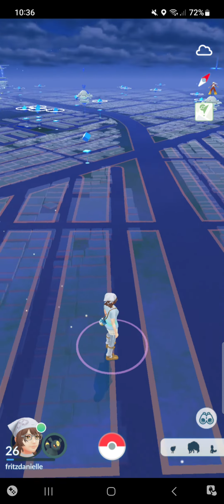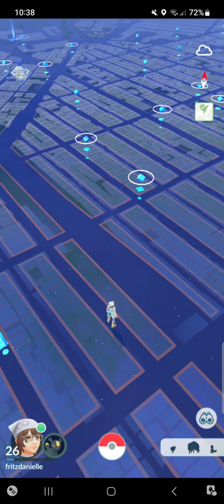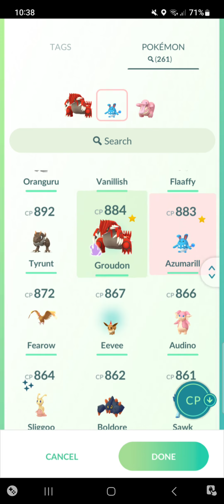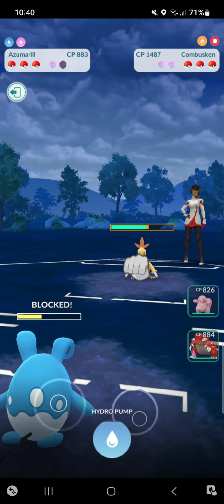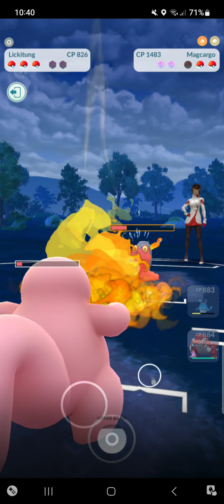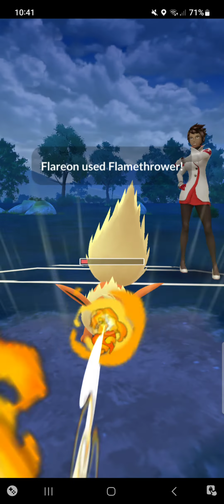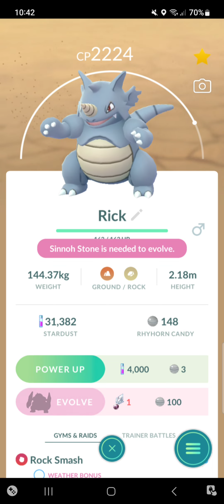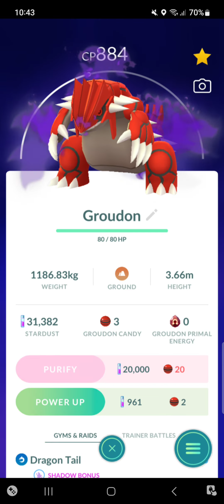Pokémon go story on how me and my sister got Groudon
Ignore my voice i was trying to be quiet :/